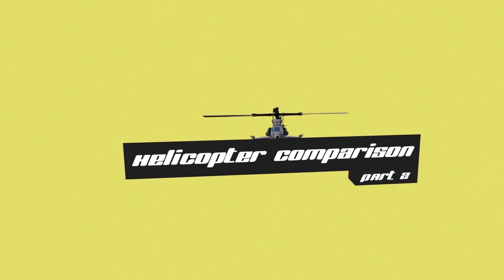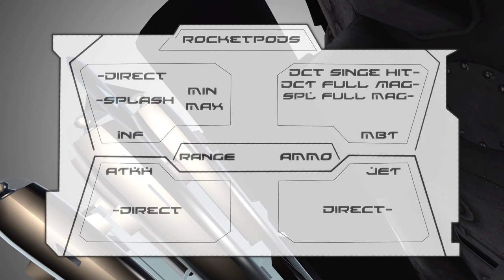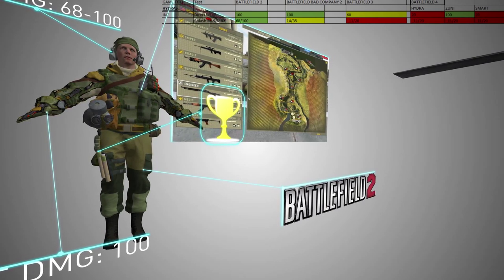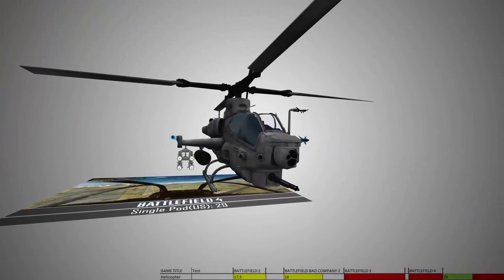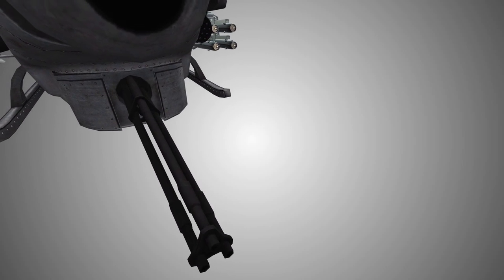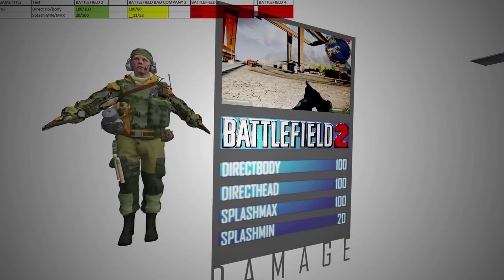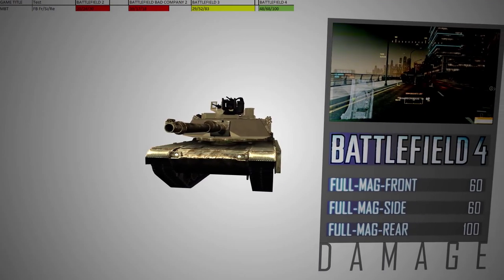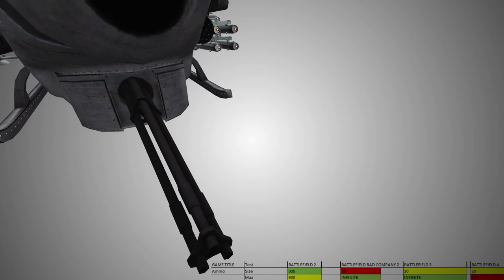The Battlefield Franchise Attack Heli Comparison - Part 2 (1/2) Firepower - BF 2/3/4/BC2 - ENG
This time without music :)
If you liked what you saw, please leave us a sub and a short comment.

Battlefield 4 commentary
Battlefield 4 gameplay
Battlefield 4 tactics
Battlefield 4 teamwork
Battlefield 4 MBT
Battlefield 4 tank
Battlefield 4 APC
Battlefield 4 IFV
Battlefield 4 Jeep
Battlefield 4 Quad Bike
Battlefield 4 Dirt Bike
Battlefield 4 LAV-AD
Battlefield 4 9K22 Tunguska-M
Battlefield 4 Type 95 AA
Battlefield 4 T-90 A
Battlefield 4 Type-99
Battlefield 4 M1 Abrams
Battlefield 4 LAV-25
Battlefield 4 ZBD-09
Battlefield 4 BTR-90
Battlefield 4 M142
Battlefield 4 AAV-7A1 Amtrac
Battlefield 4 autoloader
Battlefield 4 reactive armor
Battlefield 4 reactive armour
Battlefield 4 belt speed
Battlefield 4 stealth
Battlefield 4 thermal coating
Battlefield 4 IR smoke
Battlefield 4 smoke screen
Battlefield 4 extinguisher
Battlefield 4 zoom optics
Battlefield 4 thermal optics
Battlefield 4 IRNV optics
Battlefield 4 maintenance
Battlefield 4 soflam
Battlefield 4 proximity scan
Battlefield 4 HE shell
Battlefield 4 AP shell
Battlefield 4 sabot shell
Battlefield 4 staff shell
Battlefield 4 LMG
Battlefield 4 HMG
Battlefield 4 Dawnbreaker
Battlefield 4 Flood Zone
Battlefield 4 Goldmud Railway
Battlefield 4 Hainan Resort
Battlefield 4 Lancang Dam
Battlefield 4 Operation Locker
Battlefield 4 Rouge Transmission
Battlefield 4 Siege of Shanghai
Battlefield 4 Paracel Storm
Battlefield 4 Zavod 311
Battlefield 4 Guilin Peaks
Battlefield 4 Altai Range
Battlefield 4 Dragon Pass
Battlefield 4 Silk Road
Battlefield 4 tactics
Battlefield 4 guide
Battlefield 4 how to
Battlefield 4 jet
Battlefield 4 land jet safely
Battlefield 4 DV15
Battlefield 4 RCB
Battlefield 4 quick scope
Battlefield 4 spawn rape
Battlefield 4 helicopter ramming
Battlefield 4 commander mode
Battlefield 4 spectator mode
Battlefield 4 Stinger
Battlefield 4 Igla
Battlefield 4 SRAW
Battlefield 4 SMAW
Battlefield 4 RPG
Battlefield 4 MBT LAW
Battlefield 4 Javelin
Battlefield 4 M2 Slam
Battlefield 4 Repair Tool
Battlefield 4 AK 12
Battlefield 4 ACE 23
Battlefield 4 AEK-971
Battlefield 4 ACE 21
Battlefield 4 ACE 52 CQB
Battlefield 4 ACW-R
Battlefield 4 M416
Battlefield 4 AK 5C
Battlefield 4 M40 A5
Battlefield 4 MG4
Battlefield 4 M249
Battlefield 4 SRR-61
Battlefield 4 P226
Battlefield 4 Compact 45
Battlefield 4 93R
Battlefield 4 .44 Magnum
Battlefield 4 angled / folding grip
Battlefield 4 ergo / vertical grip
Battlefield 4 stuby / potato grip
Battlefield 4 muzzle brake
Battlefield 4 compensator
Battlefield 4 flash hider
Battlefield 4 heavy barrel
Battlefield 4 laser sight
Battlefield 4 red dot sight
Battlefield 4 kobra sight
Battlefield 4 coyote sight
Battlefield 4 Mobile Anti Air
Battlefield 4 MAA
Battlefield 4 Zunis
Battlefield 4 active radar missiles
Battlefield 4 zuni rocket pods
Battlefield 4 20mm vulcan
Battlefield 4 30mm heavy shell
Battlefield 4 tiger shark camo
Battlefield 4 attack helicopter
Battlefield 4 attack helicopter fight
Battlefield 4 attack helicopter duel
Battlefield 4 two versus two
Battlefield 4 2 on 2
Battlefield 4 TV missile
Battlefield 4 TV missile shooting
Battlefield 4 TV missile dodge
Battlefield 4 TV missile guide
Battlefield 4 TV missile ghost
Battlefield 4 TV missile ghosting
Battlefield 4 TV missile dust
Battlefield 4 TV missile dusting
Battlefield 4 TV missile no damage
Battlefield 4 TV missile fly through
Battlefield 4 TV missile teamkill bug
Battlefield 4 TV missile bug
Battlefield 4 TV missile lag
Battlefield 4 TV missile problem
Battlefield 4 TV missile leading
Battlefield 4 TV missile kaboom
Battlefield 4 TV missile pub heros WK YOLO 1337
Battlefield 4 headshot
Battlefield 4 headglitch
Battlefield 4 headglitching
Battlefield 4 SCAR-H damage model
Battlefield 4 M16A4 2burst4you
Battlefield 4 heavy barrel y u recoil?
Battlefield 3 M16A3 pub scrubs GOML
Battlefield 4 Nicz_DK says: "Needs more tags in the description."